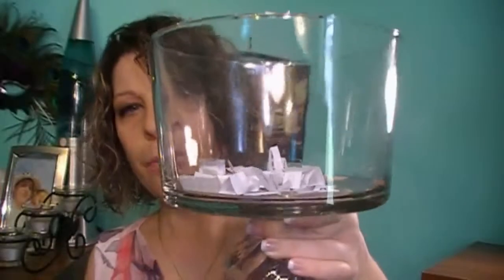Frizz Ease Straight Fixation Review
My review of John Frieda's Straight Fixation Smoothing Creme. This was originally posted on my review channel ( youtube.com\breezieanareviews ) It is a beauty product so I wanted to put it here too.